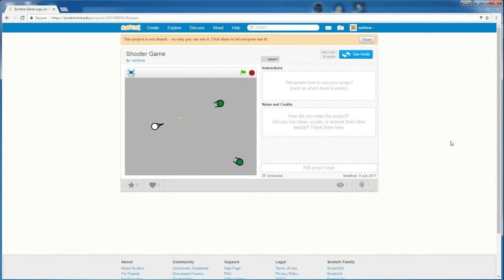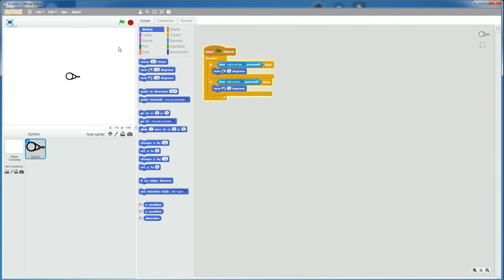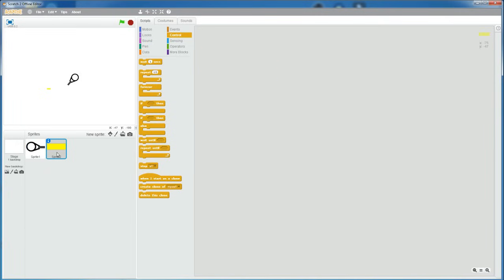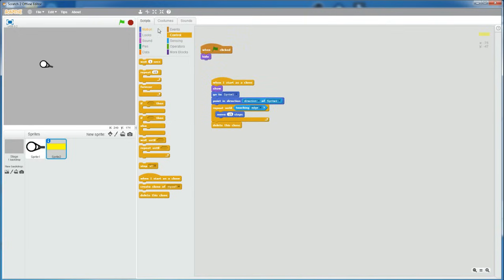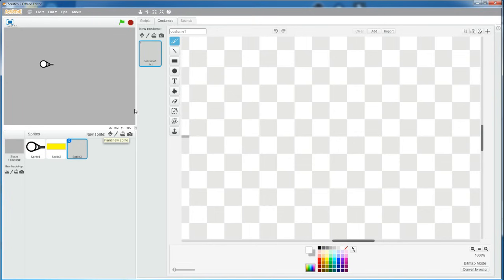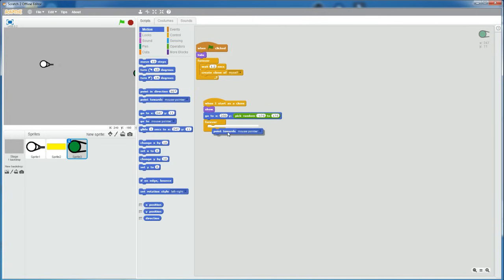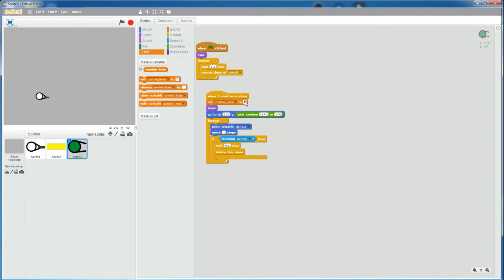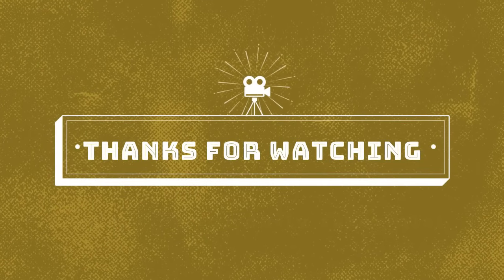Scratch Tutorial: How to Make a Shooter Game (Part 1)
In this Scratch tutorial, I will be showing you how to make a zombie-survival shooter game. In this video I show you the basic player movement and bullets using clones, as well as zombies with health. If you want to check out my Scratch profile (all of my 8 games were front-paged), click this

Know enough Scratch and want to move on to making REAL web games?